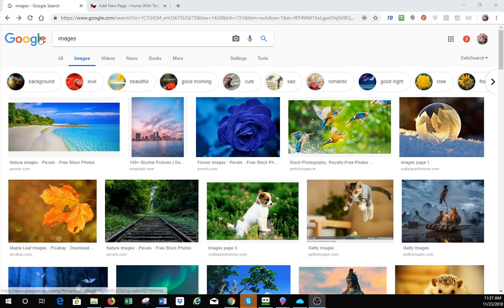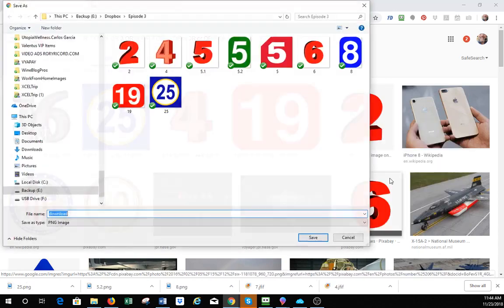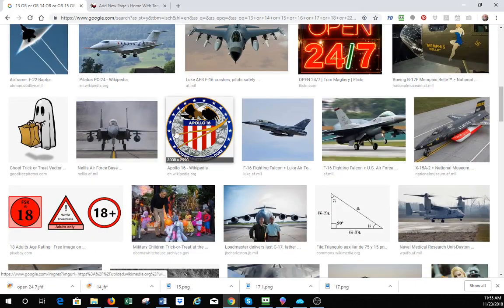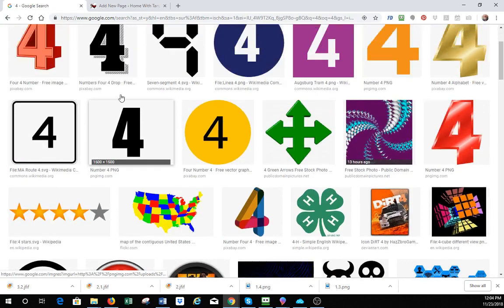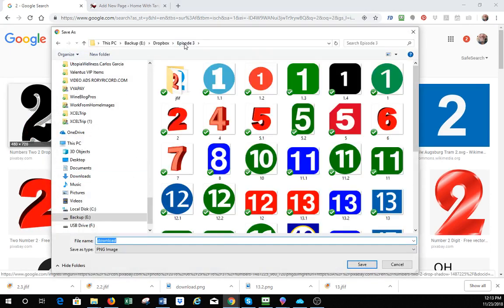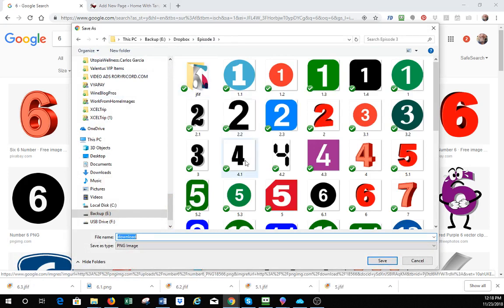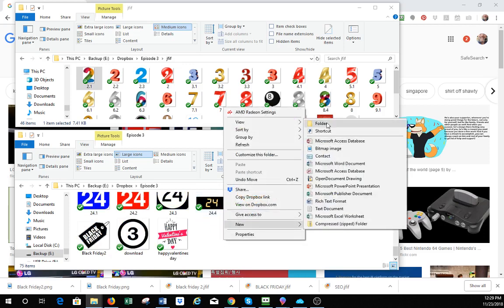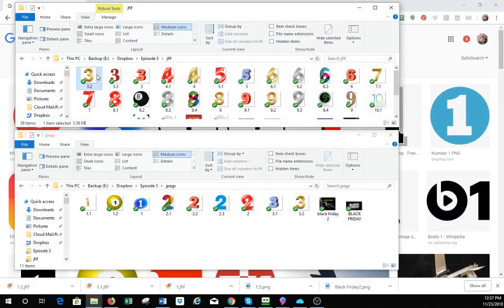Getting Images from Google Images Episode 3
It has been a bit since I added some Performance Blogging HOW TO's onto YOUTUBE... this is part of Episode 3 in the Blogging For Cash with Rory Series.